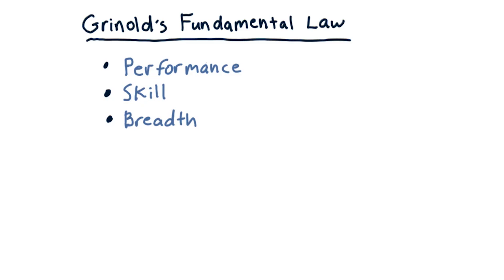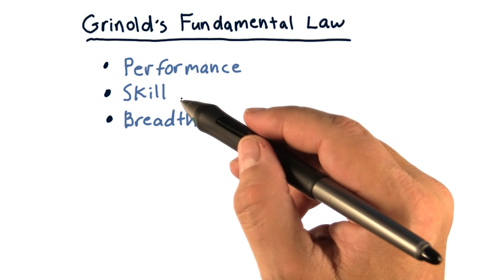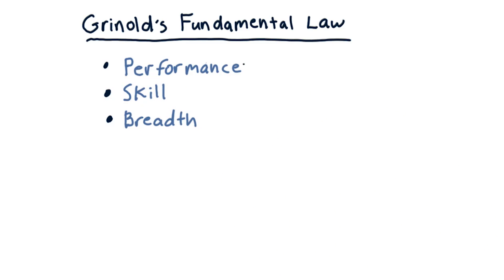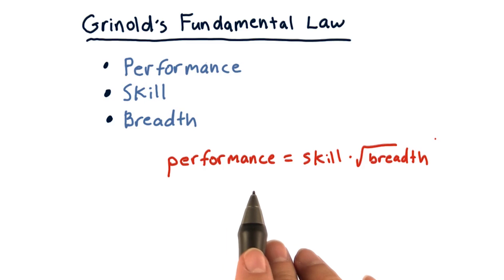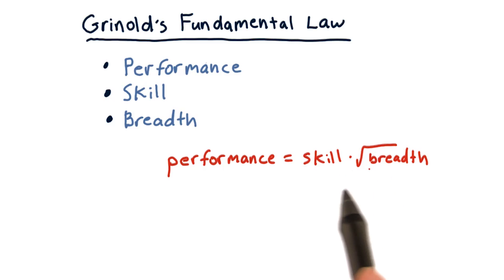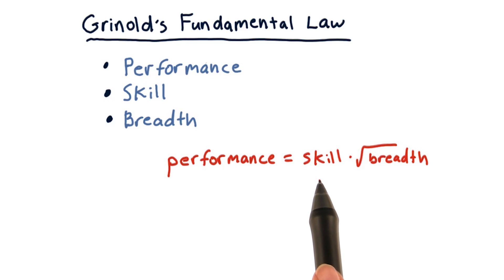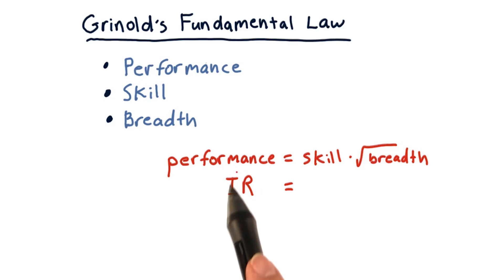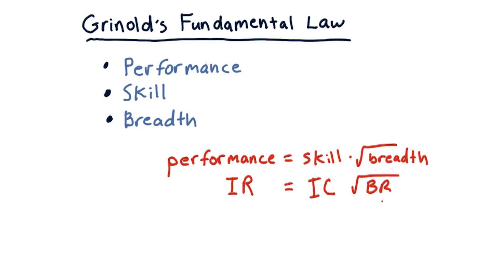Grinold's fundamental law